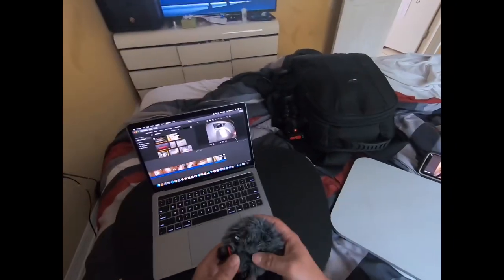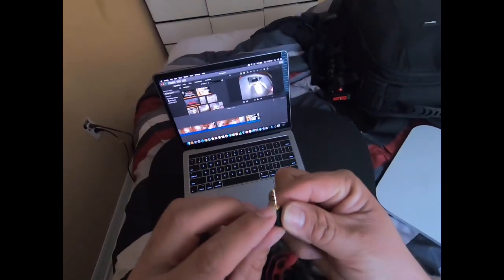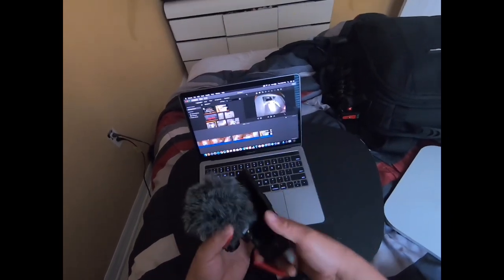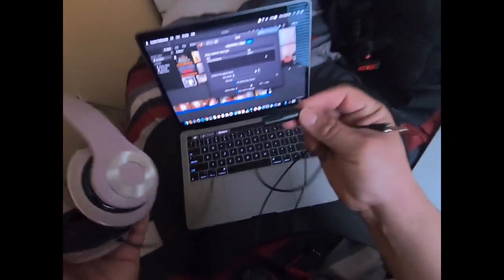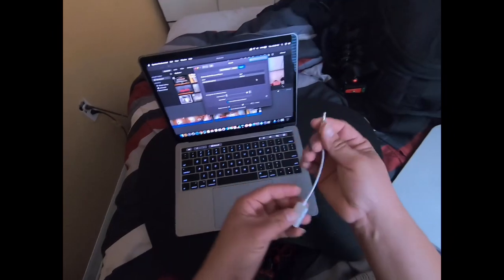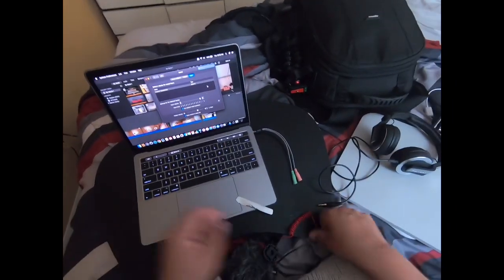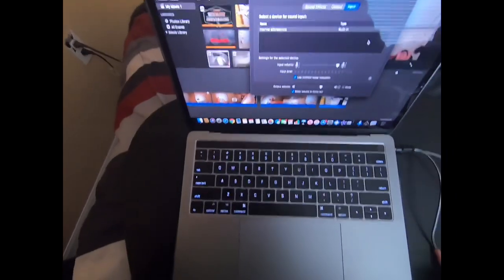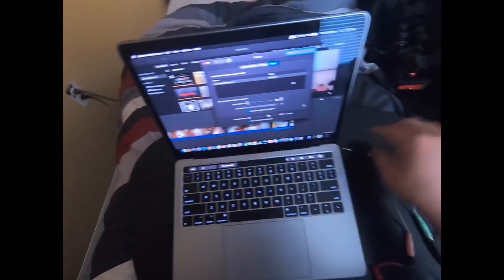How to Connect a Microphone on a Mac | Connecting a Rode Mic to a MacBook Pro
In this Video, I show You How I was Able to Connect a Rode Shotgun Mic to My Macbook Pro, For Better Sound When I Do the Overvoice of My Videos. Links for Everything Needed are Below.

Support Our Channel by Using the Affiliate Links Below. (By Using them, We do Earn a Small Commission at NO Extra Expense to You) If You Can, You may Also Leave a Tip Below.

Microphone Adapter
Rode Shotgun Mic
MOVO Shotgun Mic (Rode Alternative)
Wired Headphones

⭐ More Tools & Appliance Repair Faves:

✅ Amazon Storefront

Warning: Please Be sure to Unplug Any Appliance Before Starting any Repairs! This video is to help DIY's do  the repairs themselves, at their own risk.